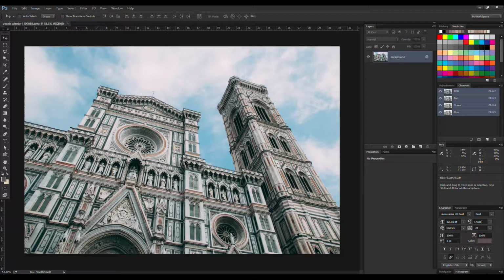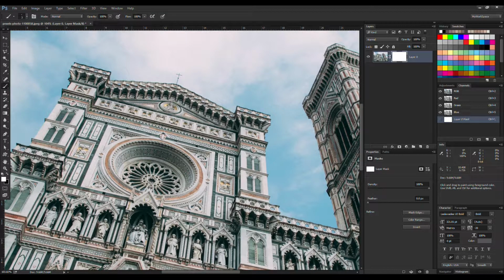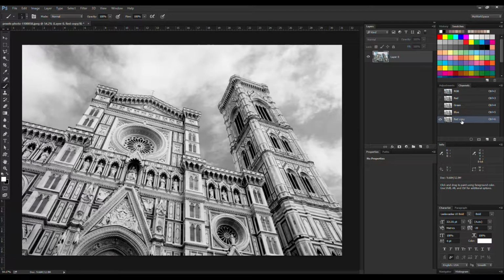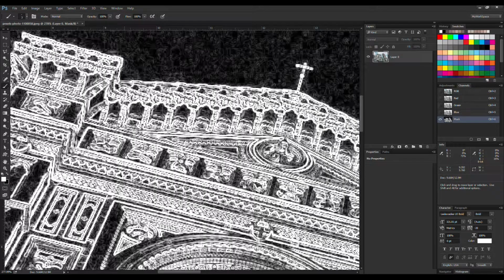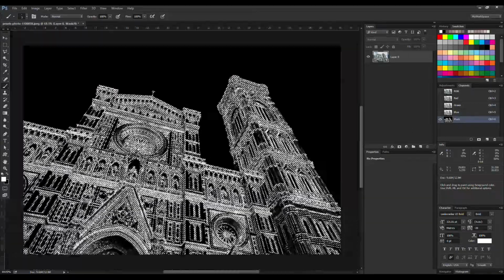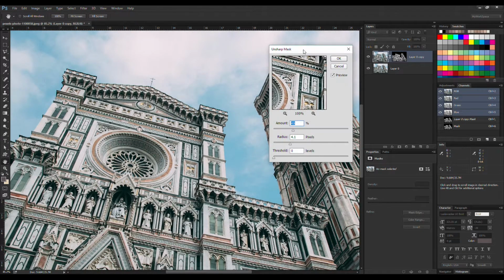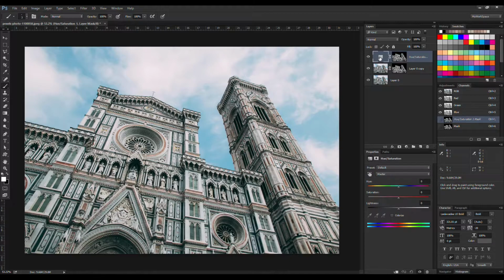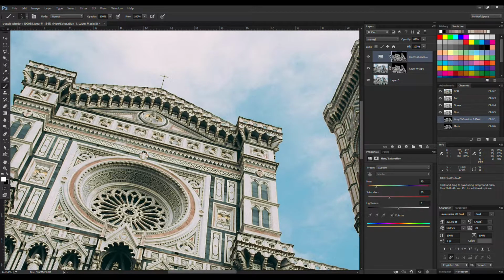Quickly Creating Complex Edge Masks - Photoshop Tutorial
In this tutorial I am showing you a neat trick to create a complex edge mask in Photoshop using channels! Using that edge mask you can make some cool tweaks to your image.

Be sure to watch my previous Top 10 Photoshop facts video to understand this video better.

Thumbs 👍 if you liked it